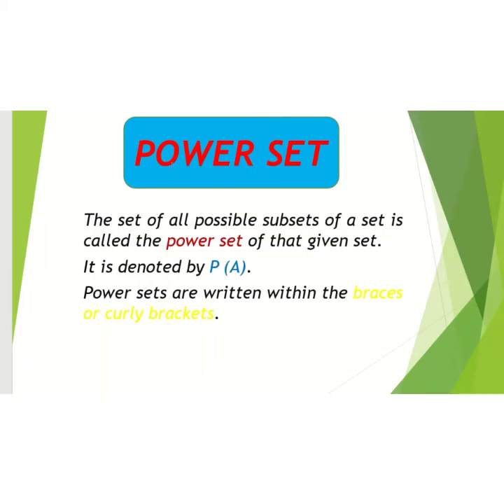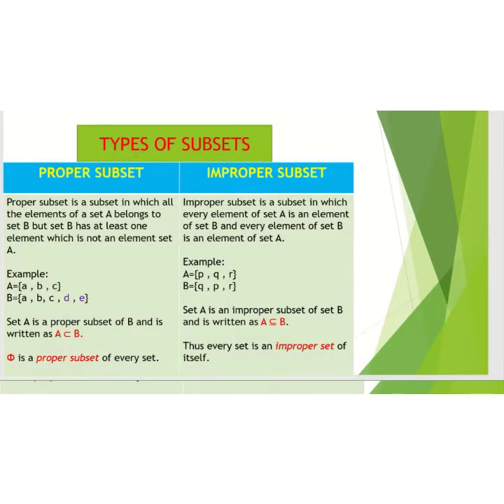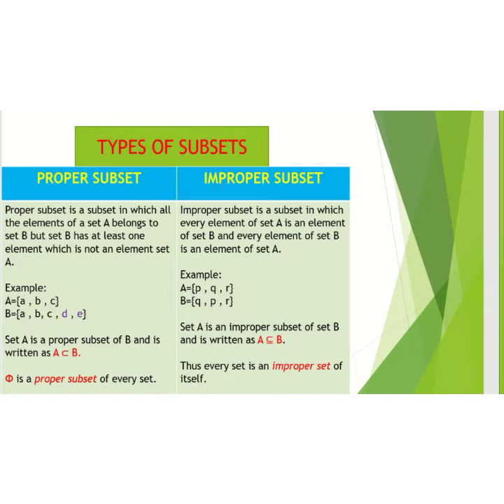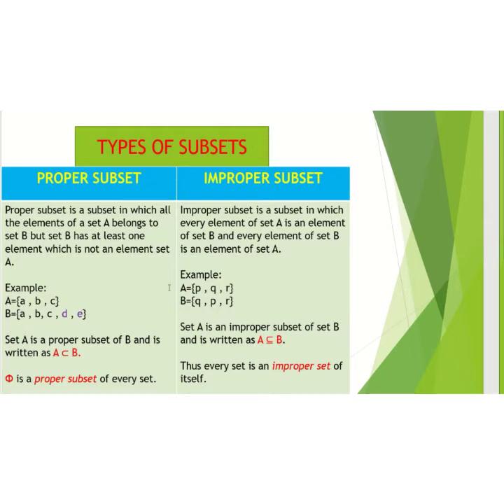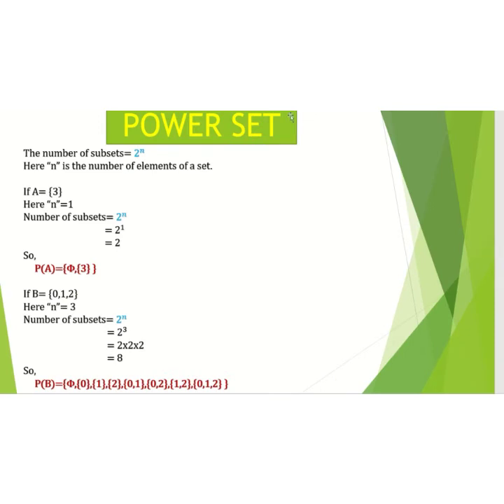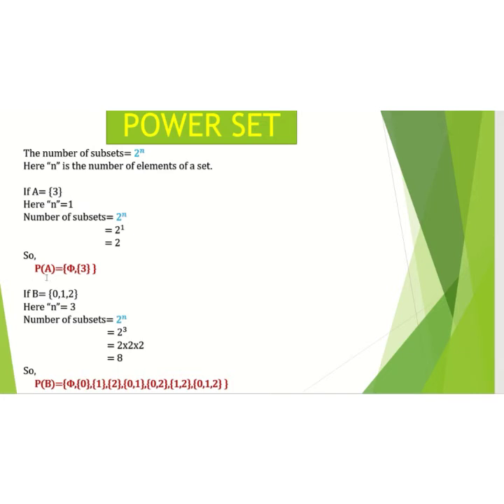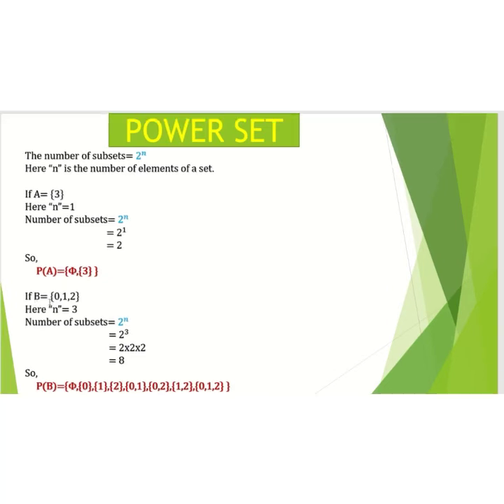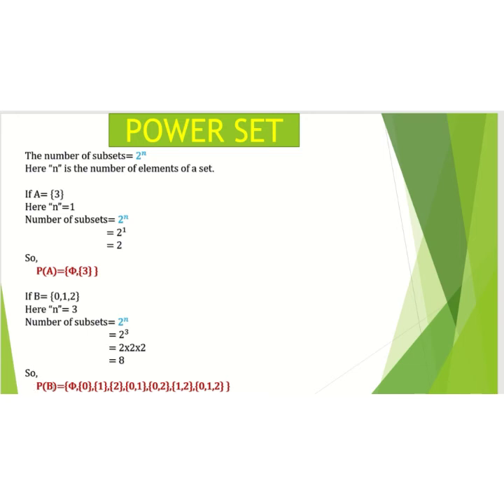Powerset # proper and improper subset